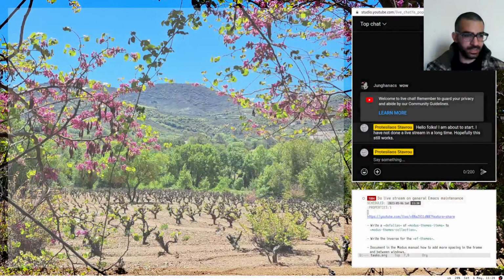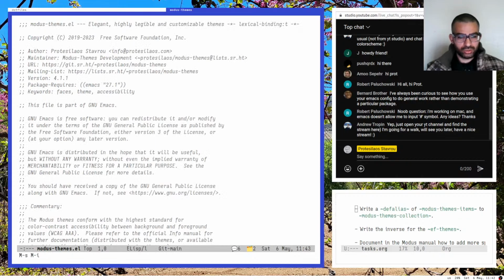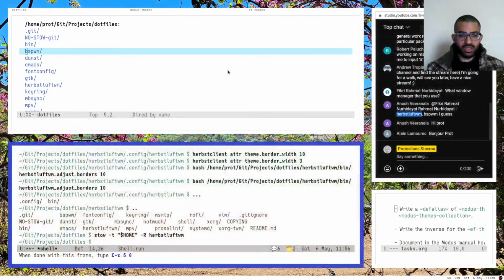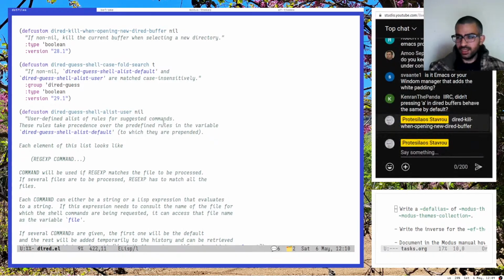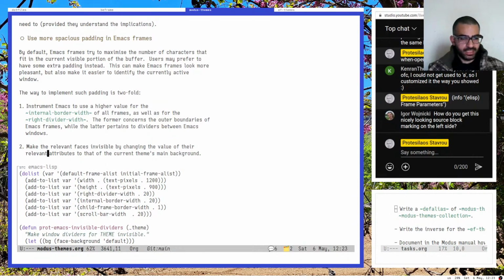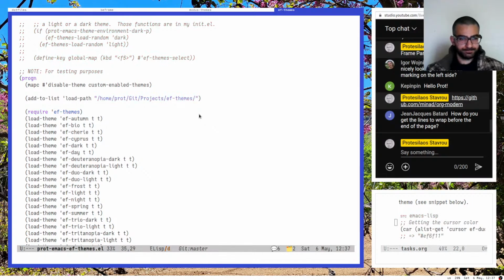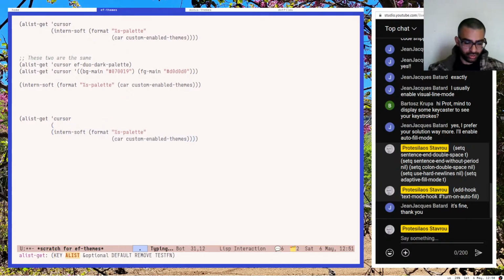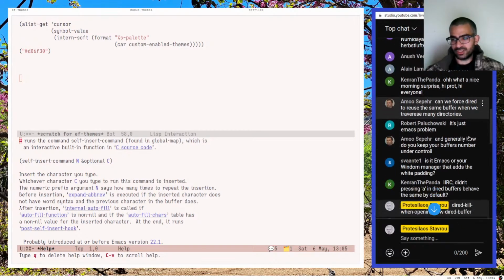Live: General Emacs maintenance work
It is raining and I have no coaching work right now...  I am thus planning to do a live stream on various Emacs topics.  The video will be recorded and can be watched later.

There is nothing specific I want to talk about.  I will just do some general maintenance of Emacs code and go with the flow.

A non-exhaustive list of items:

- Write a `defalias` of `modus-themes-items` to `modus-themes-collection`.

- Write the inverse for the `ef-themes`.

- Document in the Modus manual how to add more spacing in the frame and between windows.

- Solve a problem on how to get the cursor colour from the current theme (see snippet below).

  ```elisp
  ;; Getting the cursor color
  (car (alist-get 'cursor ef-duo-dark-palette))

  ;; Getting the theme and adding the "-palette" string to match the alist
  (intern-soft (format "%s-palette"
                       (car custom-enabled-themes)))
  ;; ef-duo-dark-palette

;; Getting frustrated for not being able to see the error.
  (alist-get 'cursor
             (intern-soft (format "%s-palette"
                                  (car custom-enabled-themes))))

- Contribute to the Denote mailing list thread about linking to non-note files

Of course, I can also do whatever else may come up during the chat.  I understand this is a short notice (I am typing this at 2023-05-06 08:01 +0300), so no worries if you can't make it.

The video thumbnail is a tweak of the Levitating, Meditating, Flute-playing Gnu under the terms of the GNU General Public License